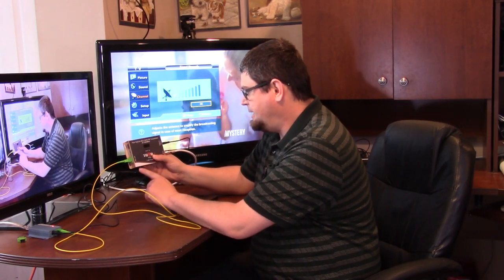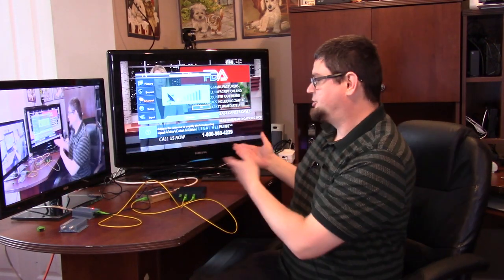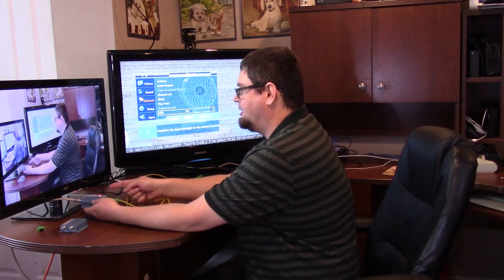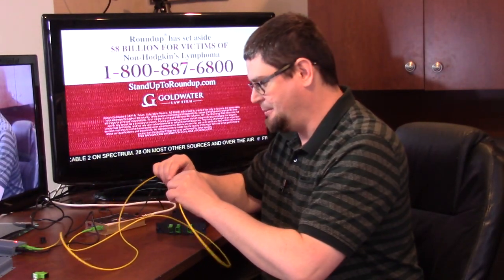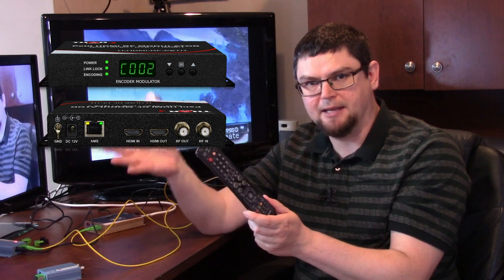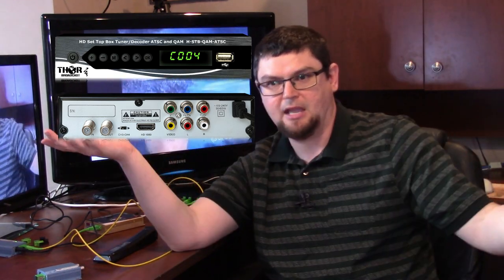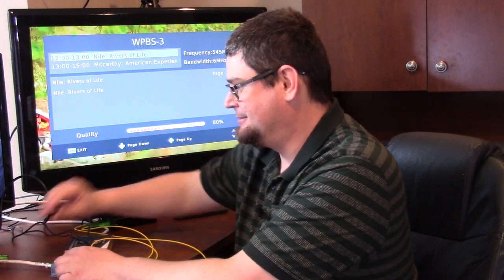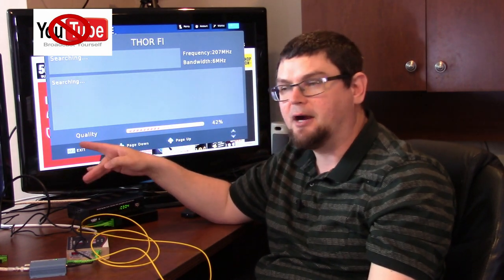Thor Fiber Optic To Coax Cable - Send a TV Antenna signal though Fiber Optic Cable!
In this video we look at making my over the air ATSC antenna feed and Master Antenna system converted to a Fiber Optic cable and then converted back to coax cable.

Thor Optical Mini CATV RF Transmitter 45-1000Mhz

The Thor Fiber Optical Mini CATV RF 45-900Mhz Transmitter is mainly used for transmitting long distance optical fiber transmission of CATV RF - Analog or digital QAM or ATSC Television Digital TV, telephone and data transmission. It's application for digital signal transmission of video and data in the cable television and communications industry. The transmission range can vary from 5km to 30km. It comes equipped with an advanced DFB laser that readily provides expectionally high performance and RF power, as well as automatic processing technology developed by our company. Finally it has a built-in micro-computer that automatically monitors the control system and guarantees excellent performance of the equipment.
Features

    45 -1000MHz working bandwidth
    High performance DFB coaxial laser that has a great linking performance and stable output
    Advanced CPU processing and with an auto monitoring system to supervise the operational status which leads to a longer life of the laser
    Low power loss design(less than 8W) which creates a ver low operational temperature

IMPORTANT NOTE*** (it is very important to interface our unit with SC/APC - Angle Polished Connector to avoid any light reflections.

If your fiber is terminated with the  SC, ST, FC /PC flat connector, you need to use an optical jumper from PC type to SC/APC for proper conversion.

Thor Fiber Optical Mini FTTH RF CATV CABLE TV Receiver with Dual Coax Output
F-RF-RX-MN-2

Description

The Thor Fiber Mini FTTH optical receiver F-RF-RFMN-2 is specifically designed for FTTH networks. These ultra compact Fiber-To-The-Home optical receivers were designed and engineered to ensure compatibility for any type of FTTH network structure in mind. It has small compact housing, mini-internal circuit structure that still remains a high performance, low cost receiver that is economical for any project. It can be used for any application of HFC network fiber to the home (FTTH) because of it's form factor and output power. These units have a wide range for receiving optical power, high output level and low power consumption. They are the ideal pieces for any optical fiber network which can provide a highly reliable, digital video frequency and data bi-directional transmission for the HFC network. It could be use to send CATV RF point to point or point to multipoint.

This unit comes in a kit: part of the Thor Fiber MIni Transmitter / Receiver kit with F-RF-TX-MN-2Mw

Features

    Designed for FTTH (Fiber To The Home) Networks
    Excellent linearity and flatness
    Converts Optical siganl to electrical RF 45-10000Mhz
    Analog NTSC/PAL, Digital QAM, ATSC, DVB-T ,
    20dBmV RF ouput power at Optical Input: -0 dBm
    Dual Coaxial ouput for easy deplyment for multiple devices
    Wide range of optical input power
    Single-mode fiber
    Ultra low noise technology
    Smaller size and easy to install
    Red-LED for power indication
    Color-LED for optical power indication
    Built-in filter

If these Videos help you please consider suporting my work